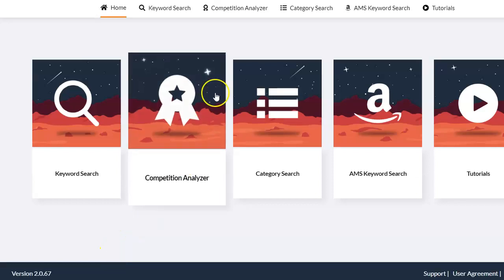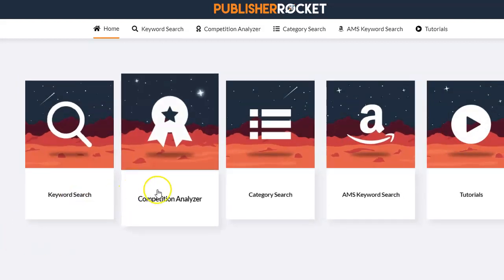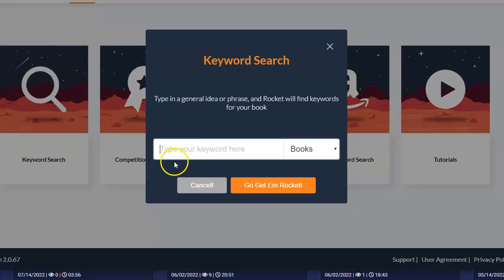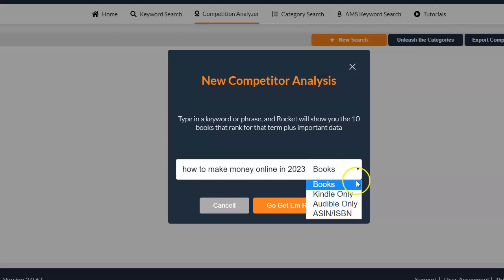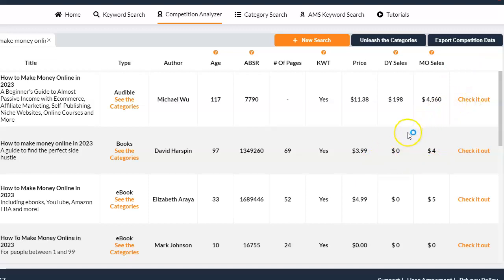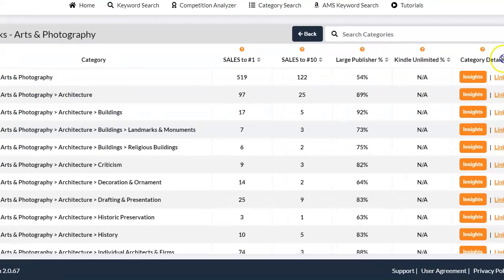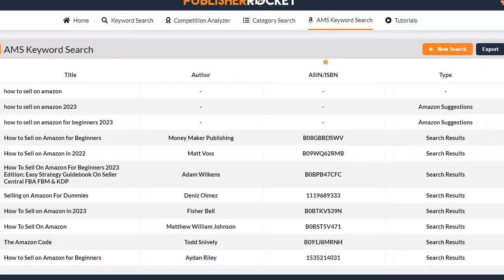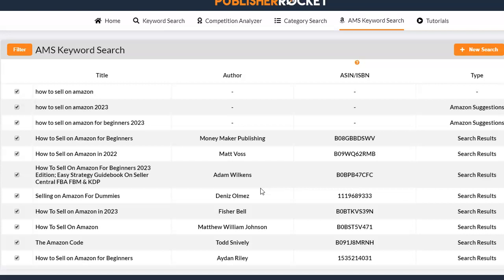Best Keyword Research Tool for Amazon Authors - Publisher Rocket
In this video: Best Keyword Research Tool for Amazon Authors - Publisher Rocket

This video will walk you through on how to use Publisher rocket to uncover hidden and targeted keywords for both of your existing and potential books - be it Kindle, Paperback, Hardcover and Audible.  It is a one-time investment to which you will get free upgrade anytime the software is upgraded.  The recent update has more other features like insights, links and more.

You have nothing to lose as it comes with a 30-day money-back-guarantee.

publisher rocket publisher rocket tutorial self-publishing a book on amazon best keyword research tool for amazon authors